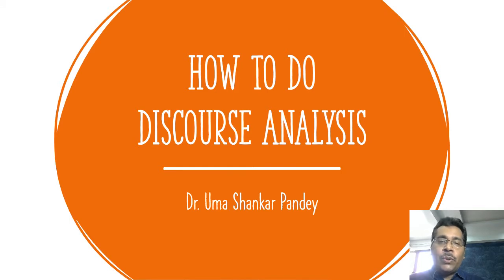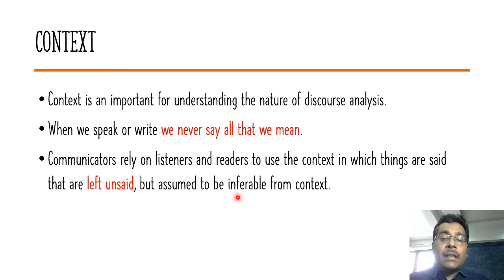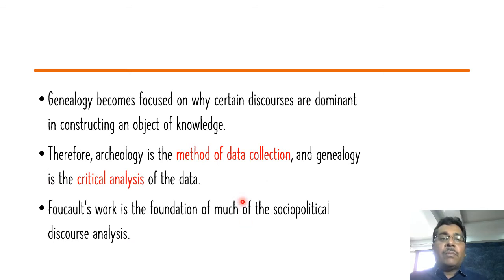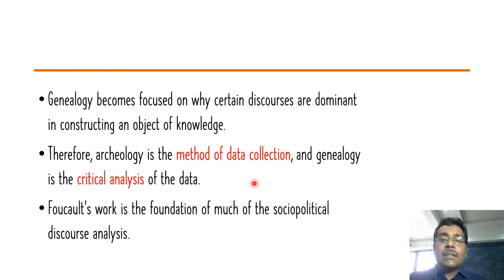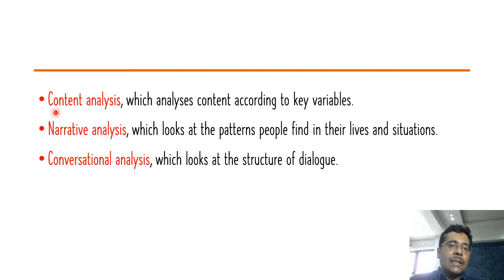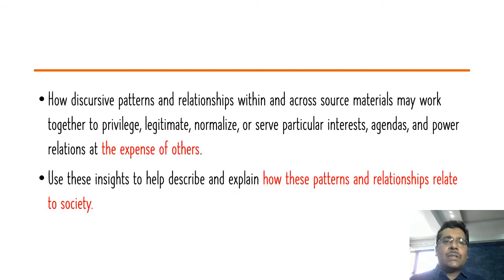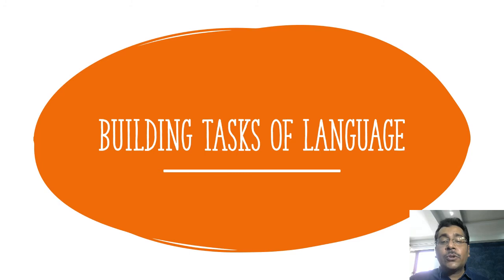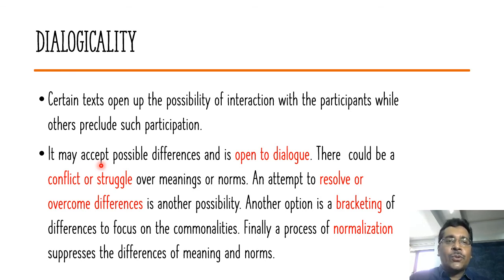How to Do Discourse Analysis: USP Lectures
Dr. Uma Shankar Pandey presents on Discourse Studies and ways to analyze Discourses. Discourse analysis focuses on the use of language in social context. Language refers to either text or talk, and context refers to the social situation or forum in which the text or talk occurs.
Discourse analysis from a Foucauldian perspective and a critical perspective is discussed here. Steps involved in performing a Discourse Analysis is also discussed.